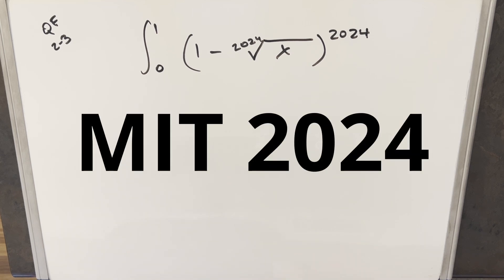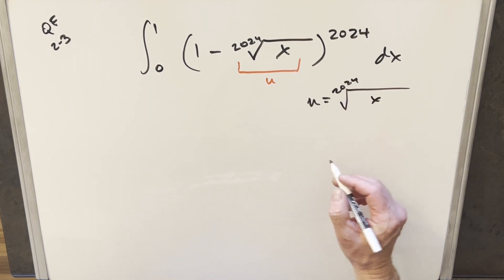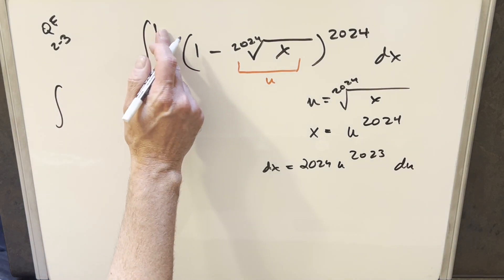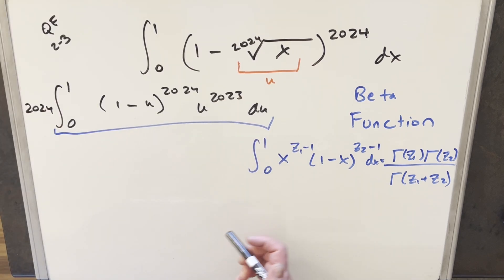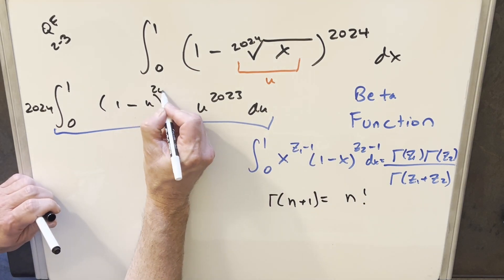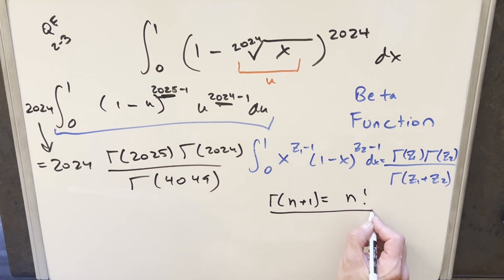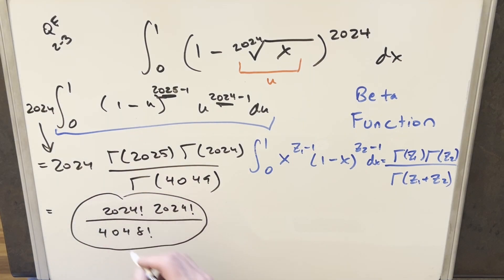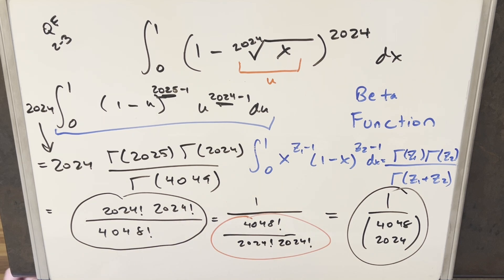It's everyone's LEAST FAVORITE METHOD! yay!